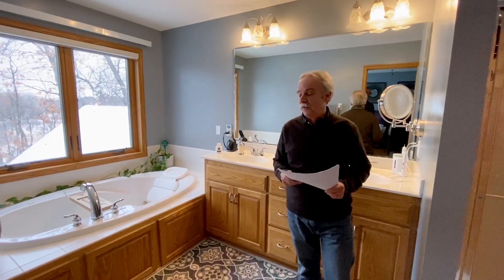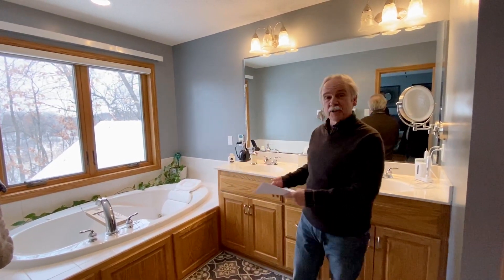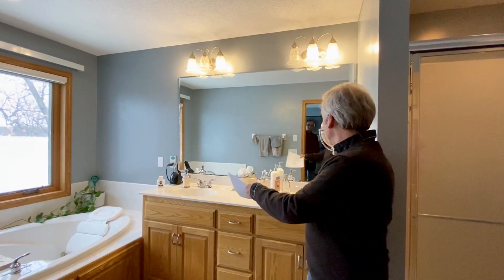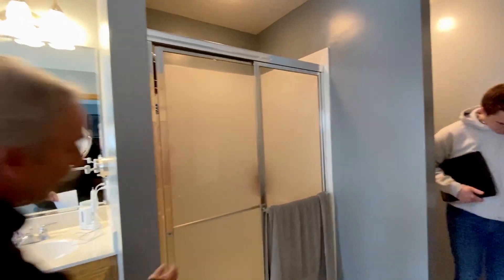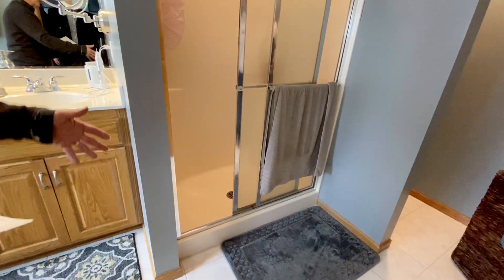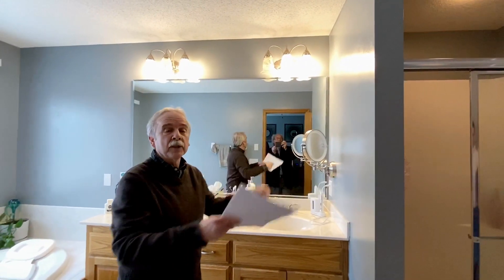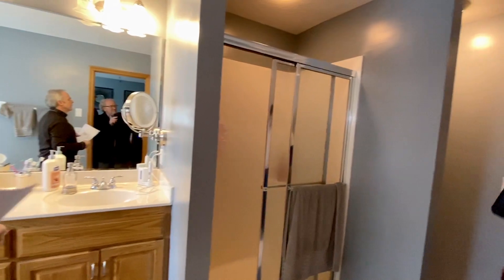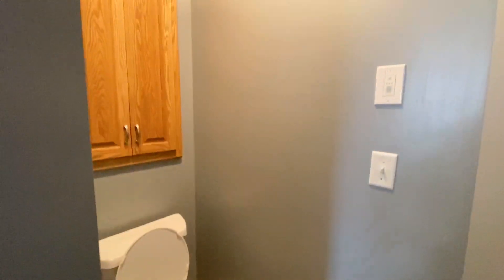Remodel My Home #8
Scope of Bathroom Remodel
Lino Lakes Home Remodel - Refreshing the home with a new kitchen and bath. Pratt Homes walks us through a home remodel. The homeowners love their location in Lino Lakes and don't want to move, but the home needs some updates. This is the 8th of 9 videos.